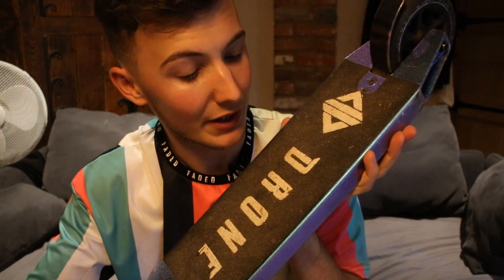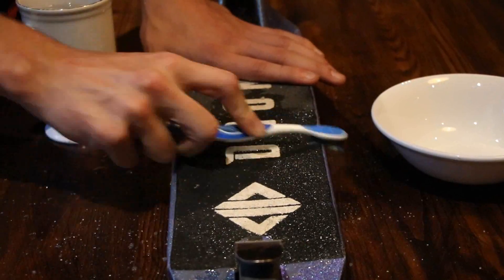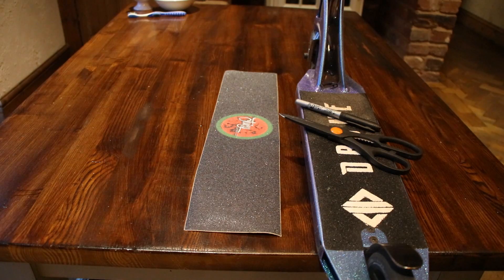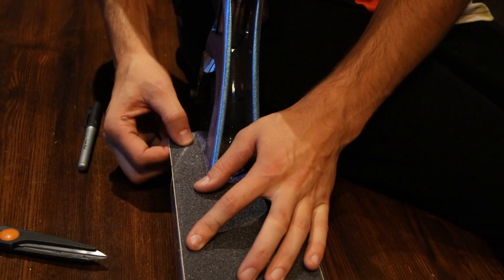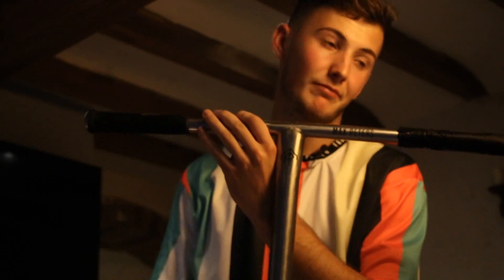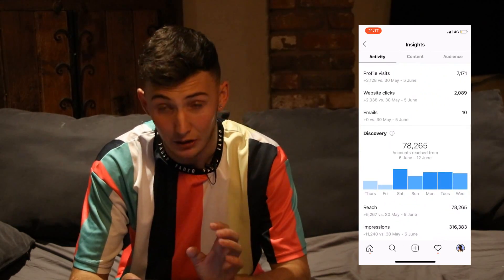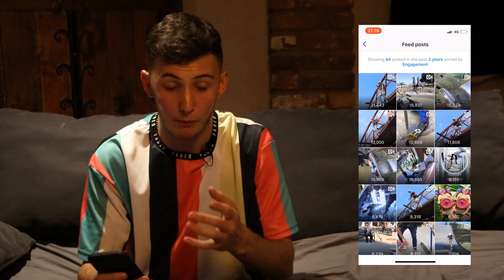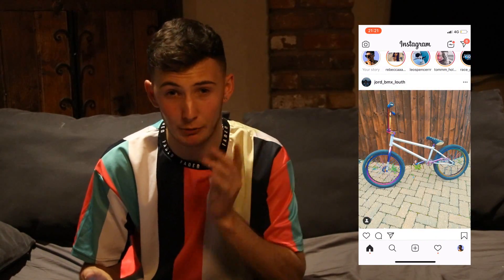5 EASY SCOOTER LIFE HACKS 2019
HOPE THESE HELP!!
use these for a follow back on the socials! (Hit me up with proof of use)